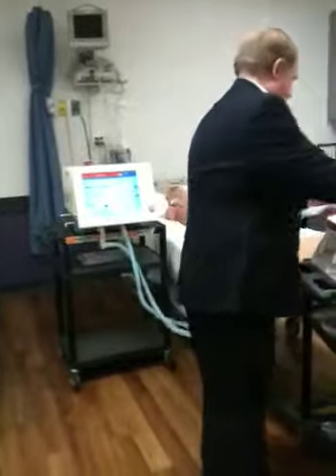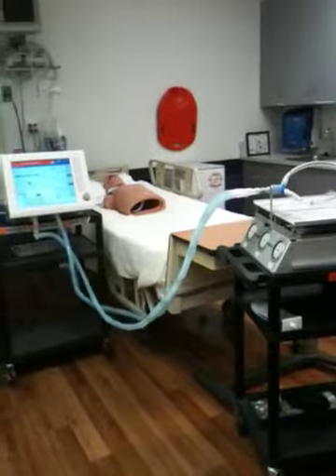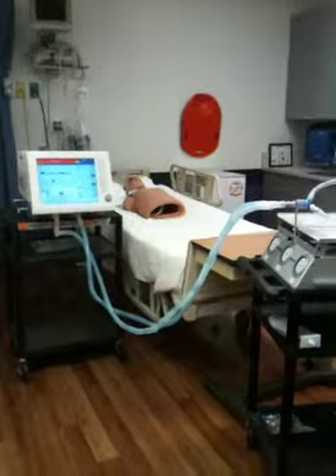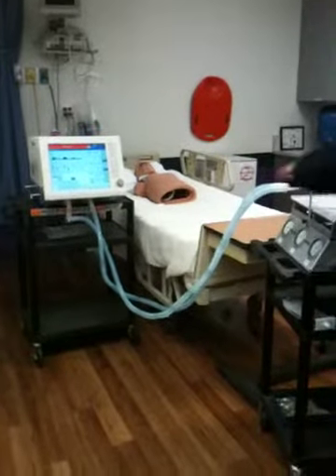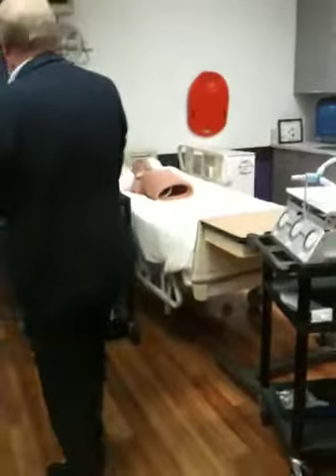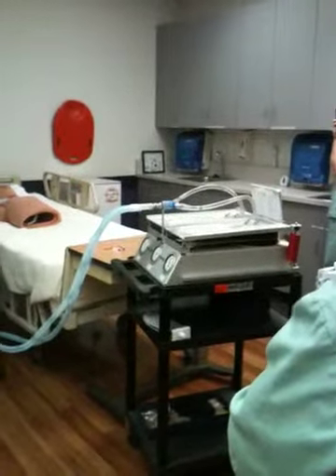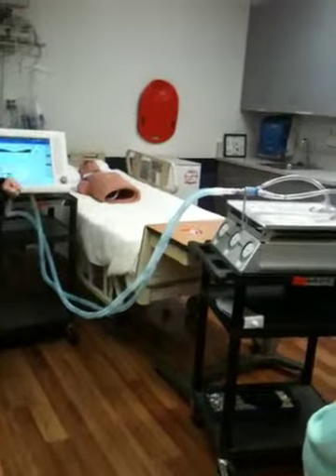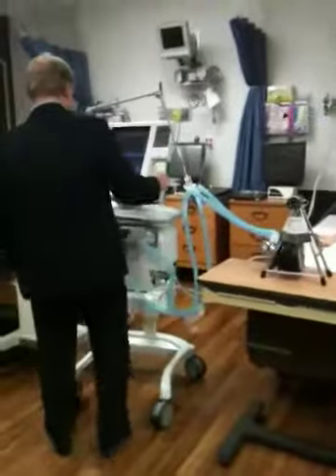Quick intro for ventilation with Mr.Dyer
@Kaplan College